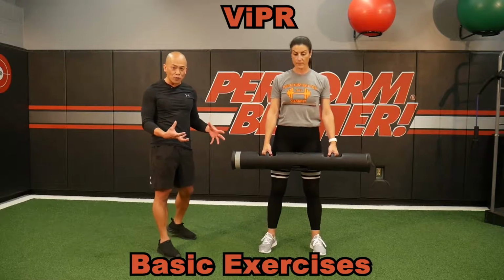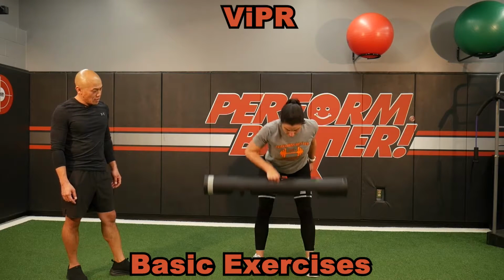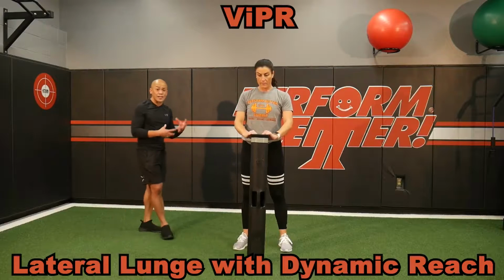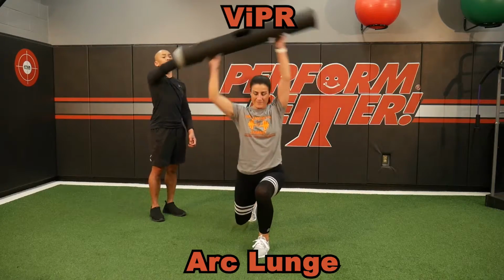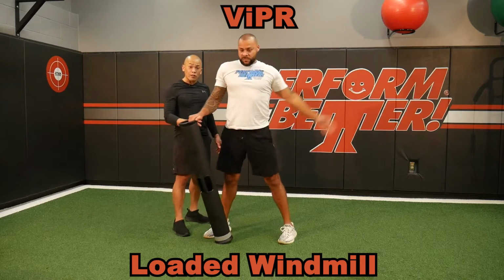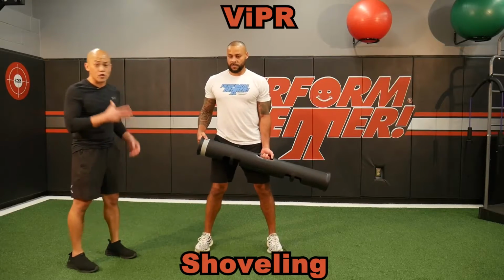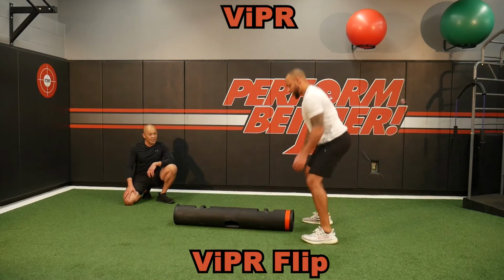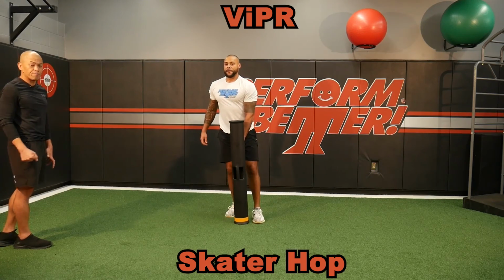ViPR Exercises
Great training exercises for you or your client.  To become your best, work with the best. - The PB Team